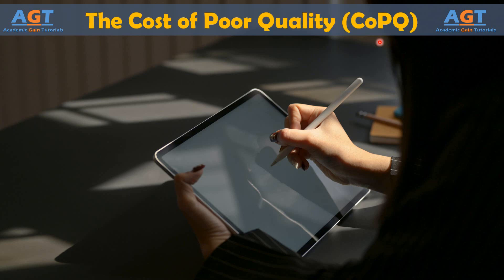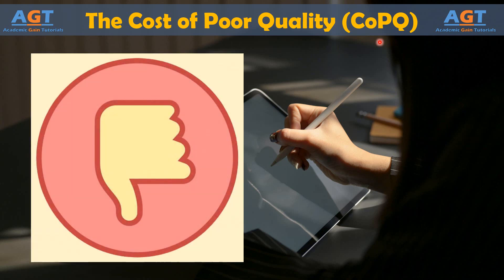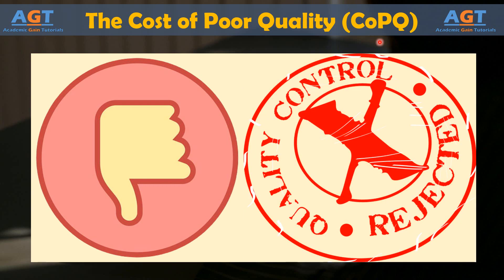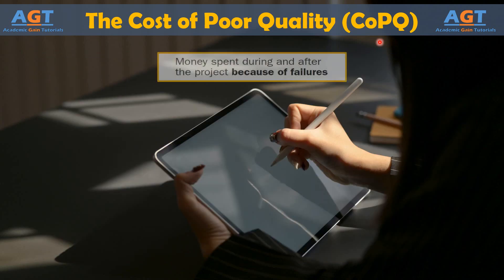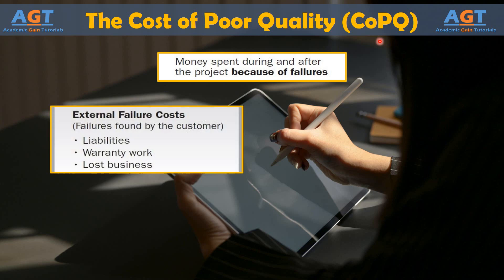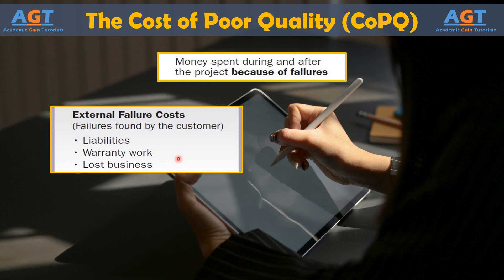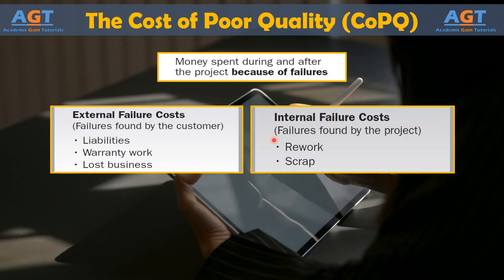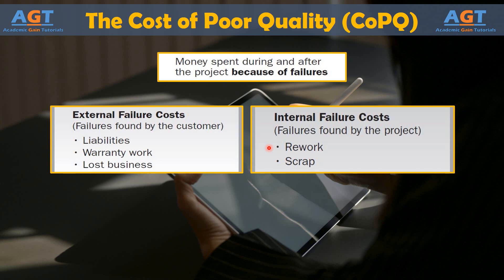The Cost of Poor Quality - CoPQ (External and Internal Failures) | Lean Six Sigma Complete Course.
Topics discussed:
Why Sigma Level is Not a Final Indicator?